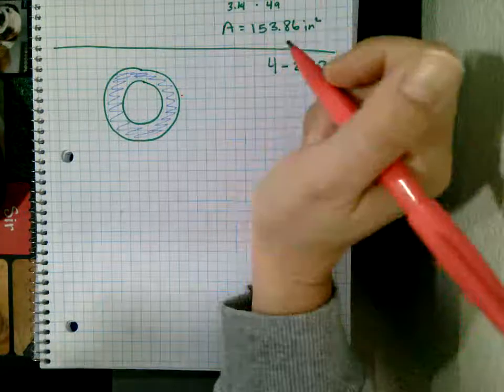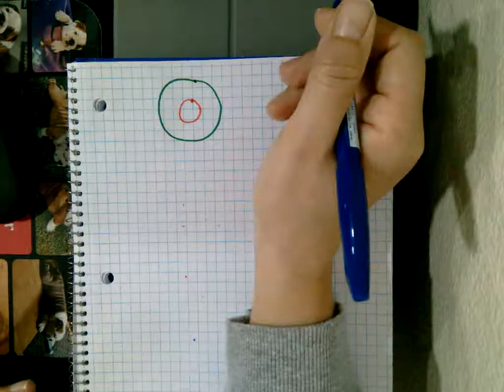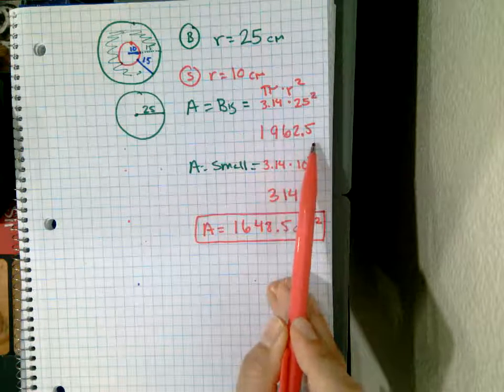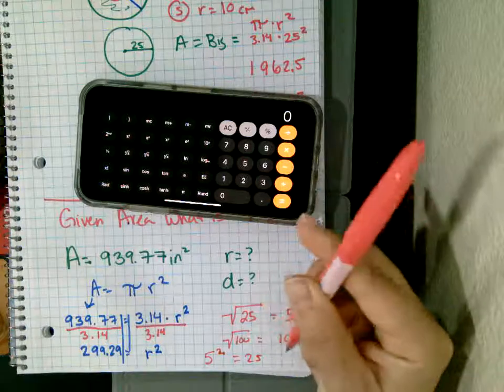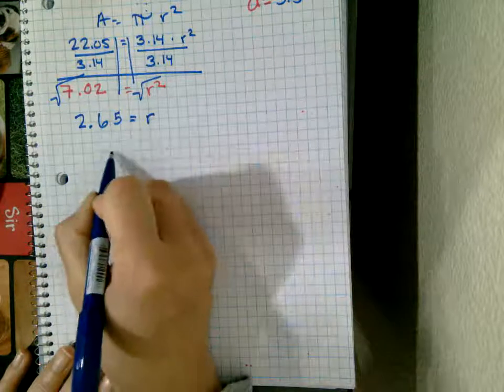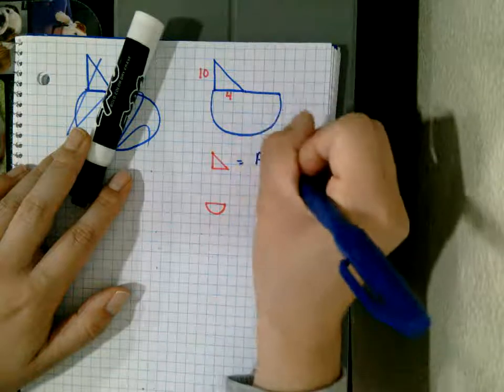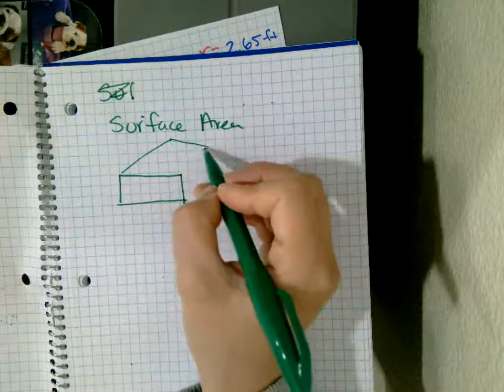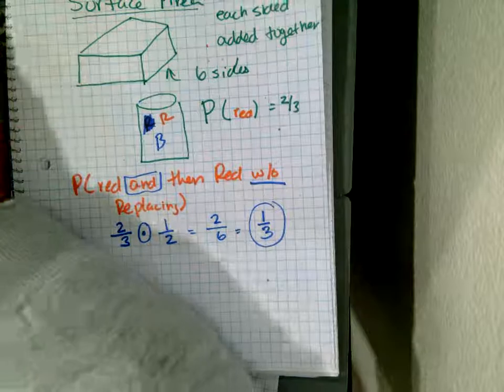Per 1 A lot of topics